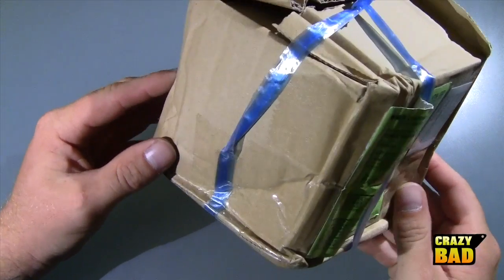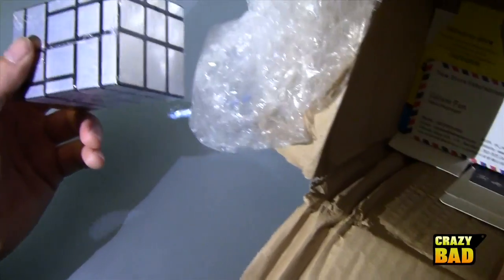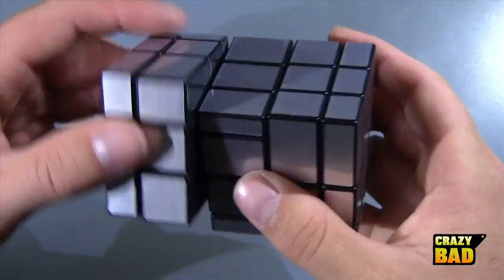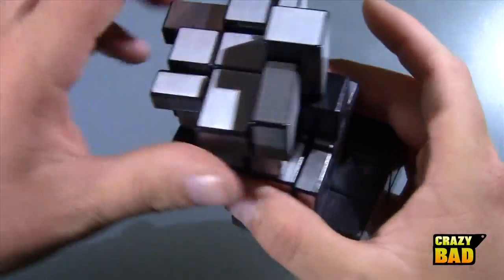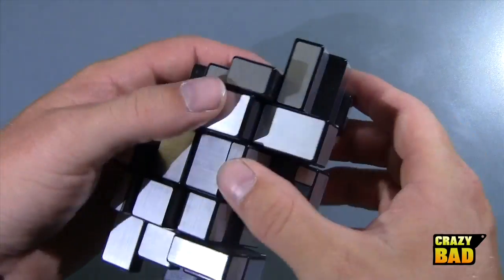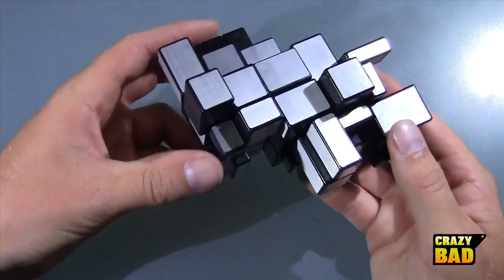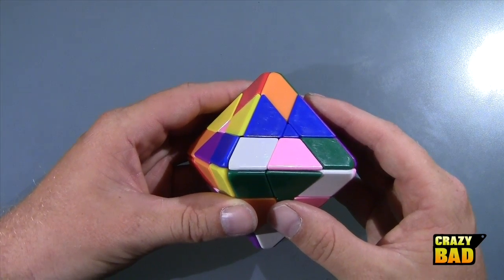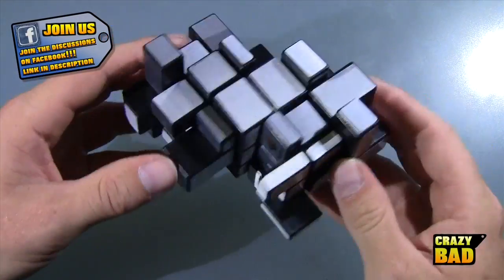10 Dollar Cube Series #3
Please click LIKE and enter the contest!!!

If you have hknowstore bookmarked, please replace that link with this link and help support! Thanks!

The music in the outro is an apple loop.